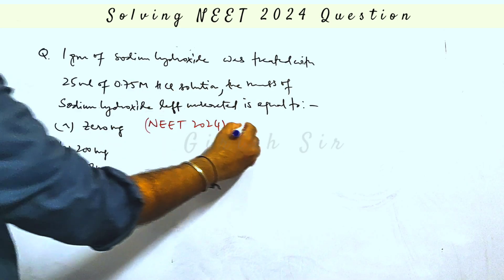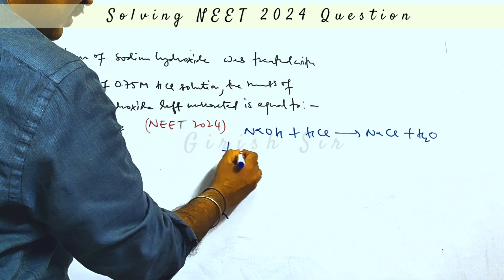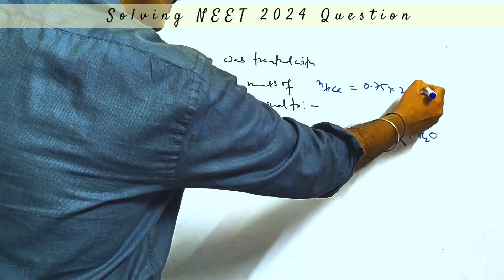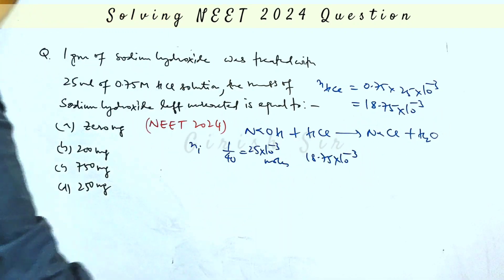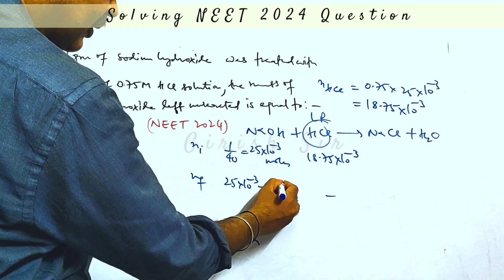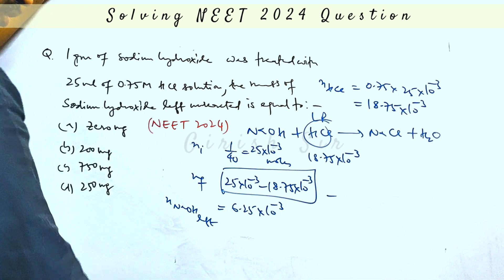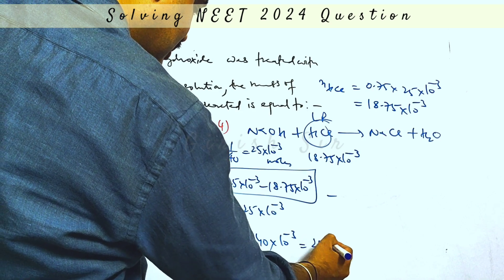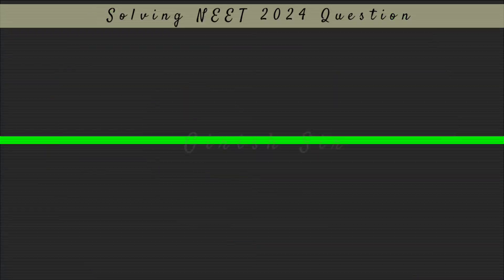SOLVING NEET 2024 QUESTIONS chemistry girishsir NEET #2024